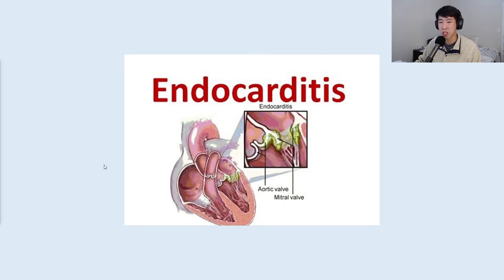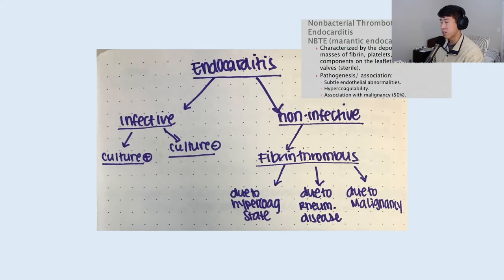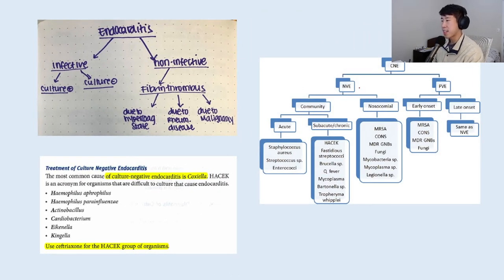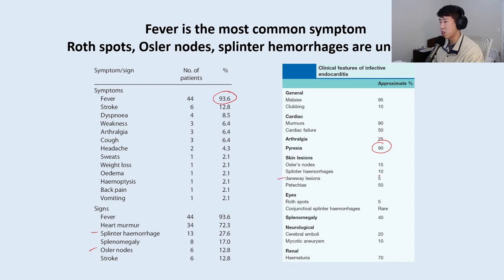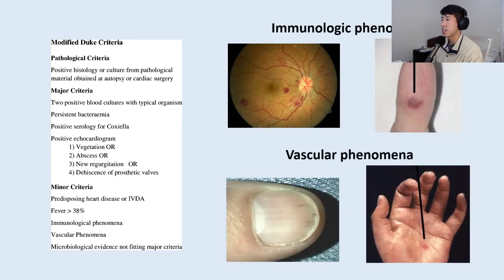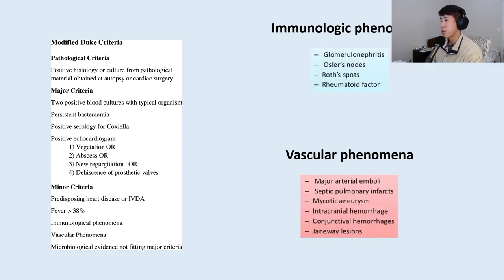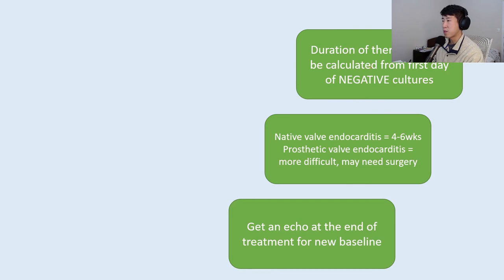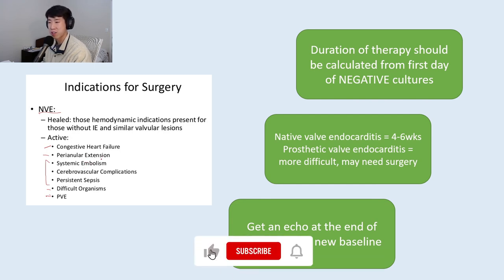Endocarditis - Basics You Should Know!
Basic "Google Images" guide to the important things you should know about endocarditis for medical school / residency!